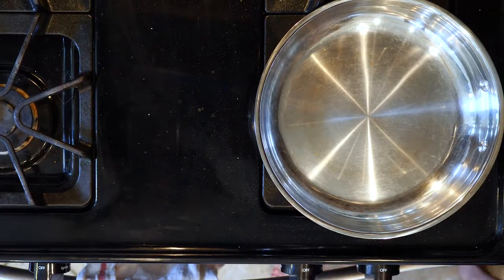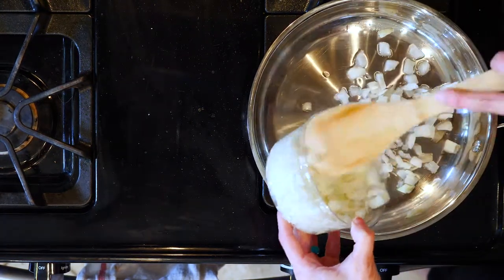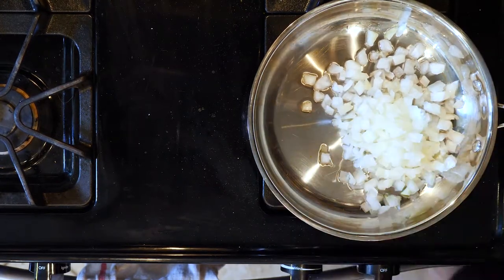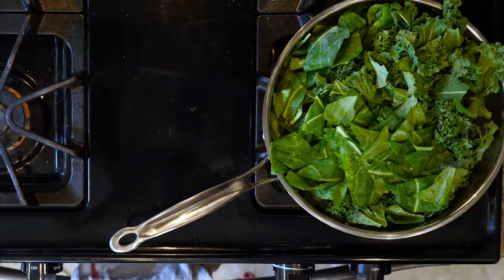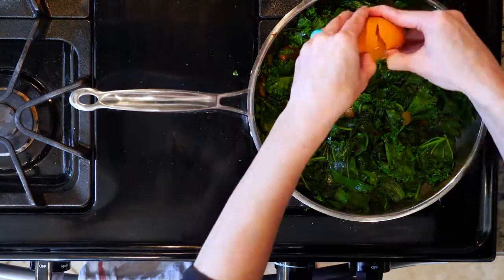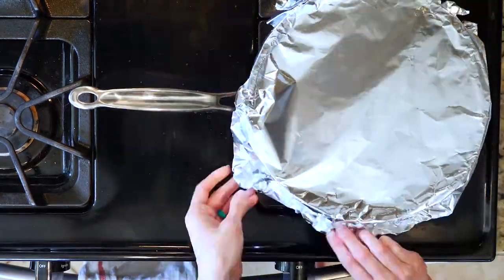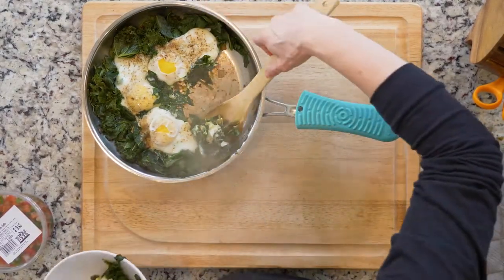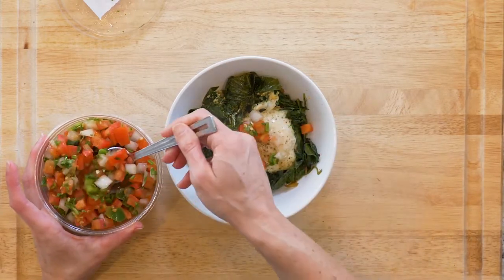WI 17 LAMBDA EGG BakedEggsSalsaGreens